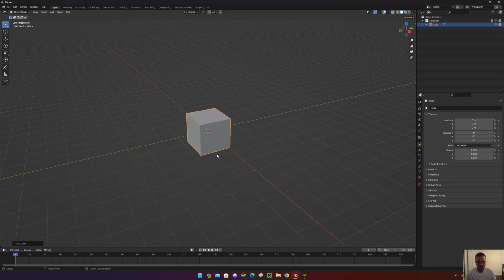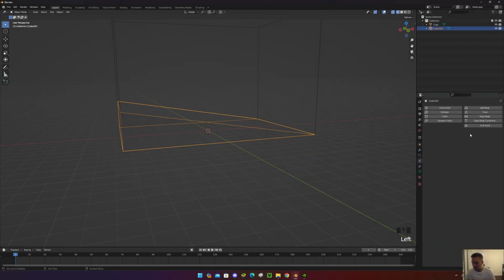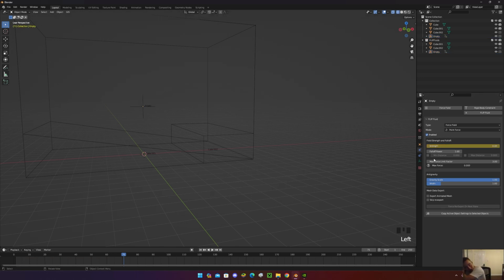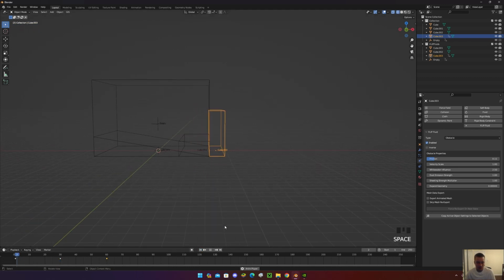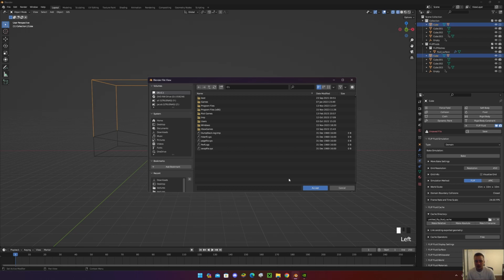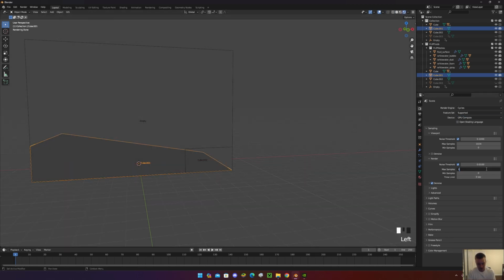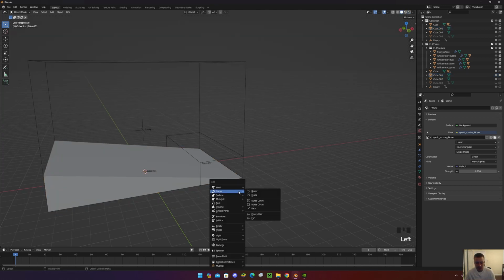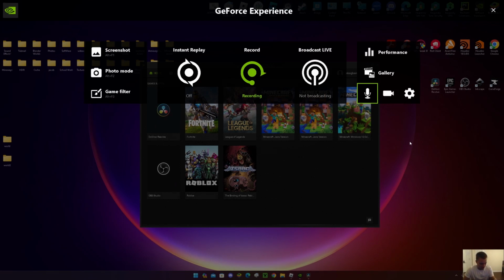Mesmerizing Ocean Waves in Flip Fluids: A Visual Symphony!!! (Tutorial)